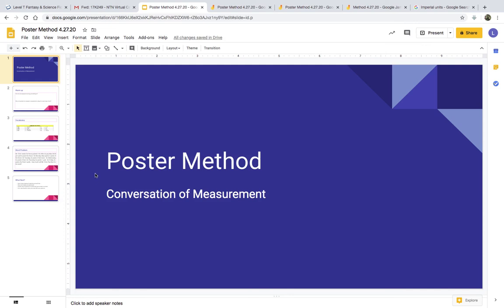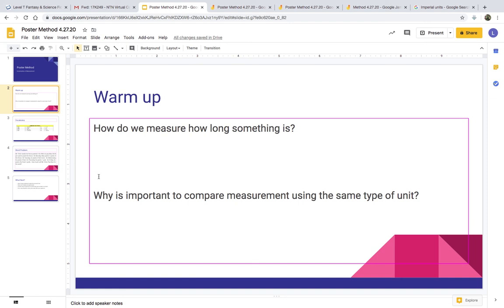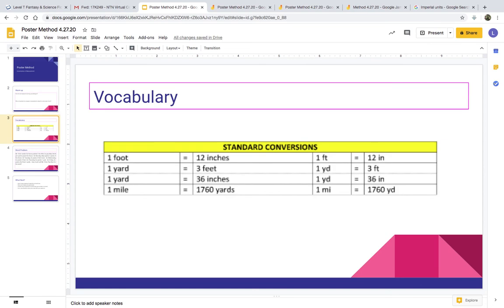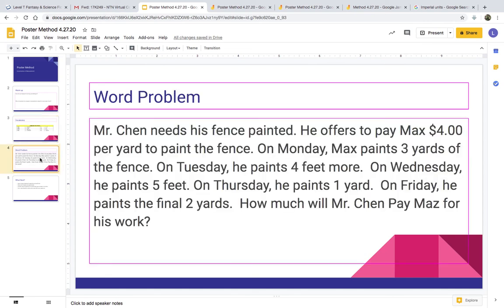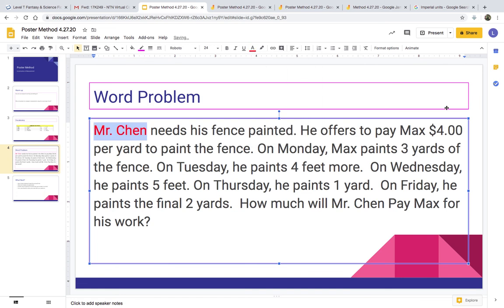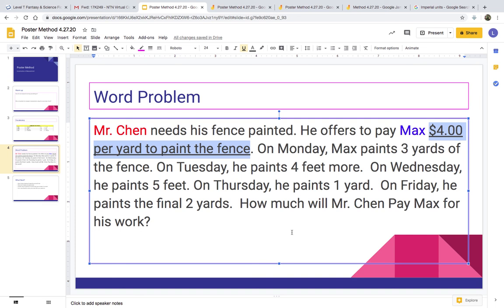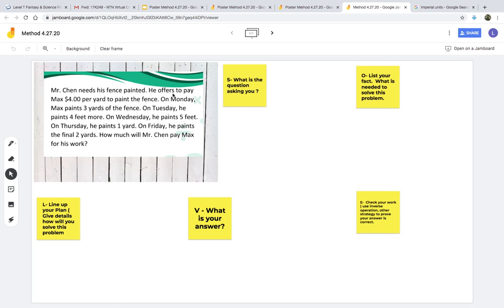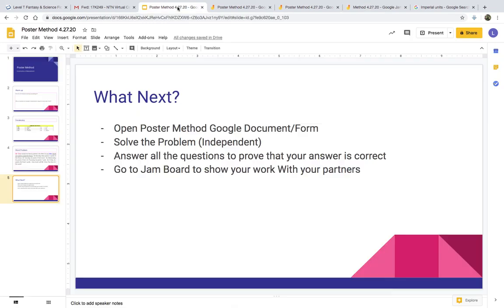Poster Method 4 27 20